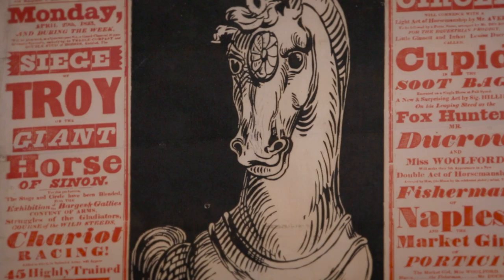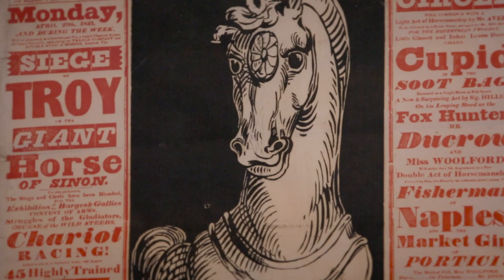The Lytro Camera, James Wilson from the V&A for VLRC at Ashridge Executive Education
A series of presentations by James Wilson using the artefacts at the V&A to connote management learning ideas.